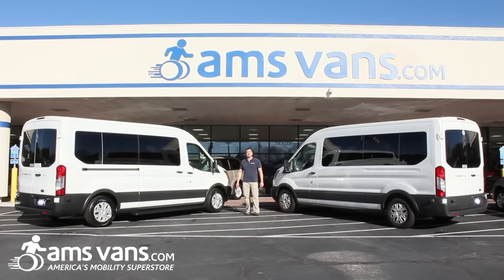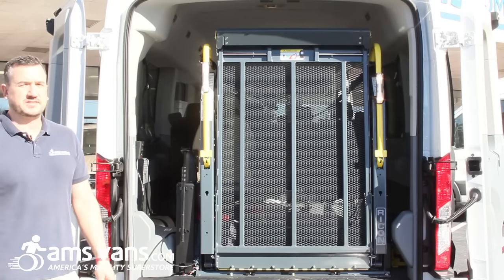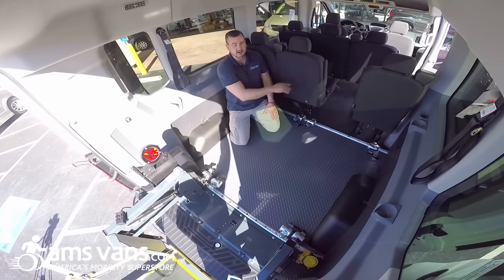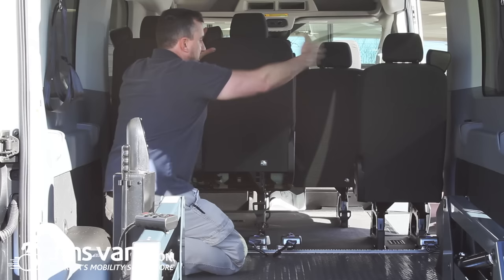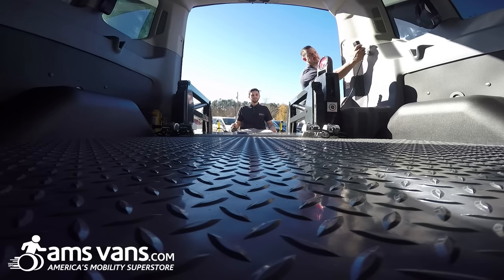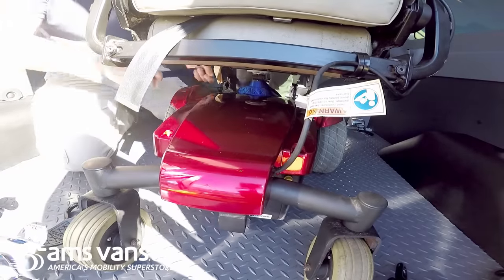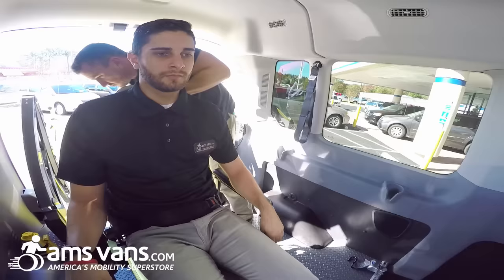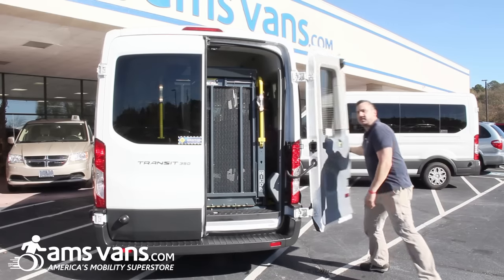Ford Transit - Wheelchair Accessible, Customizable, Side or Rear Wheelchair Lift | AMS Vans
The year 2015 sees our wheelchair accessible inventory growing! AMS Vans is pleased to announce the addition of the flexible Ford Transit full size commercial van.

The Transit allows for a multitude of mobility configurations -- modifications according to your individual specifications or preference. We even have optional running boards for added entry and exit convenience [please call for pricing]!

From this Transit's powerful Ricon wheelchair lift to the variety of seating options -- in this video, Dan takes you on a thorough demonstration.